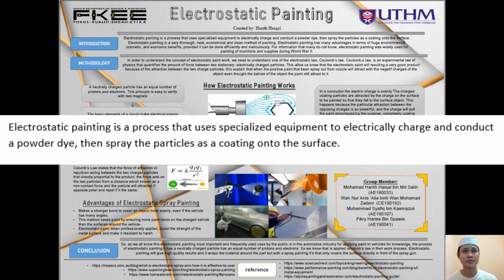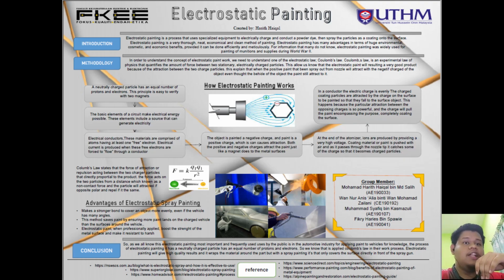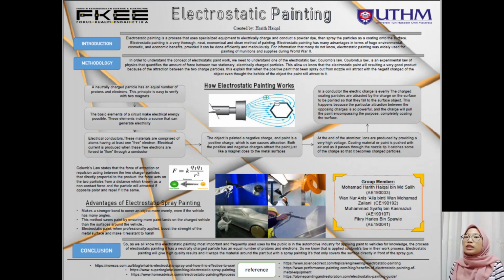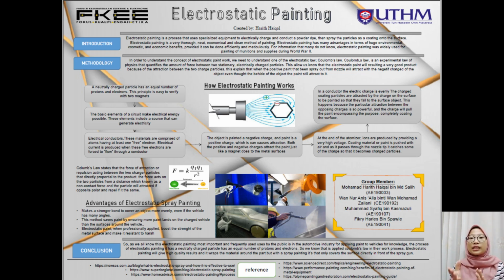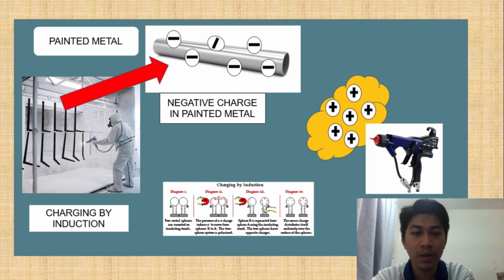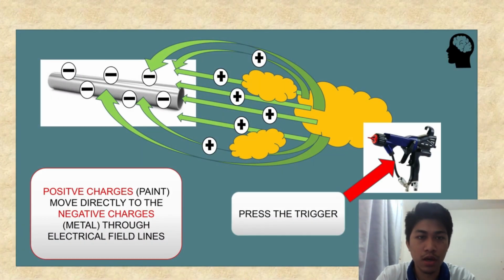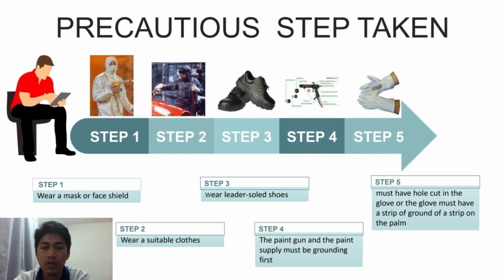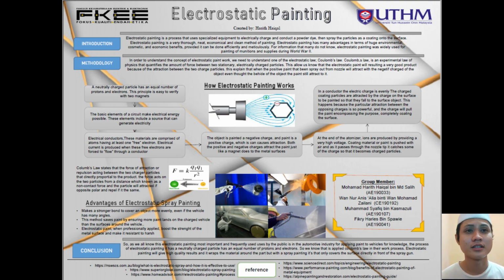Explaination about electrostatic painting|UTHM BEV 20303